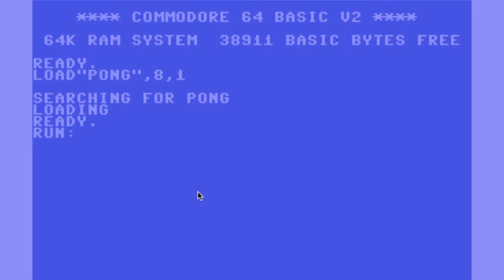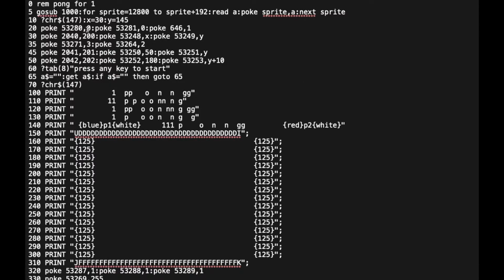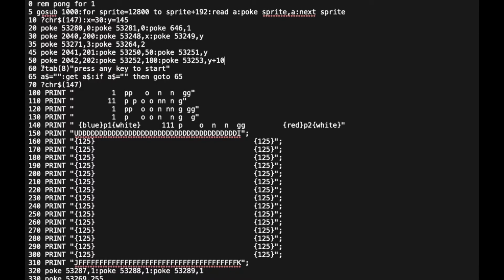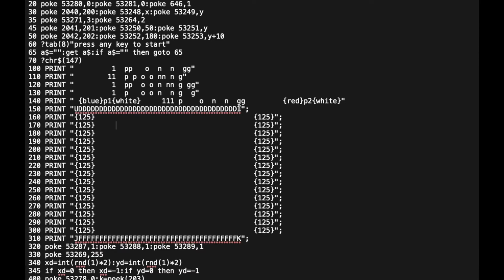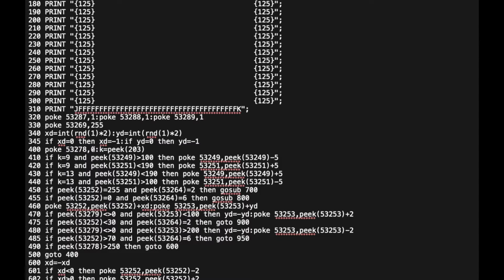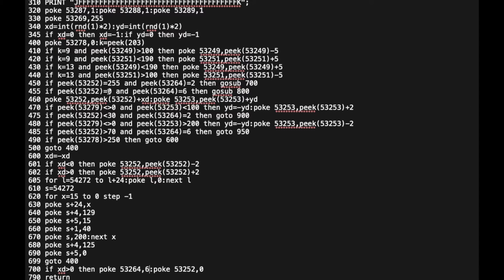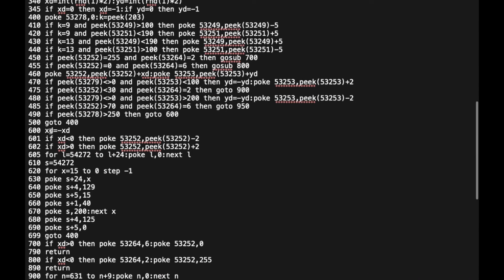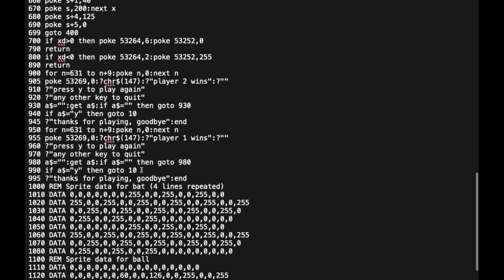Retro Programming - Pong written in C64 BASIC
An interpretation of the classic (original?) video game of Pong written entirely in C64 BASIC.

As I don't have a joystick I could only write keyboard controls and because I'm not sure if the C64 can read more than 1 key press at a time I had to make it single player.

Still, it's fun to see that you can make something that at least looks pretty good purely in BASIC and less than 100 lines of code at that, even if it's not exactly fun to play.

I hope you enjoyed this video and learned something from it.